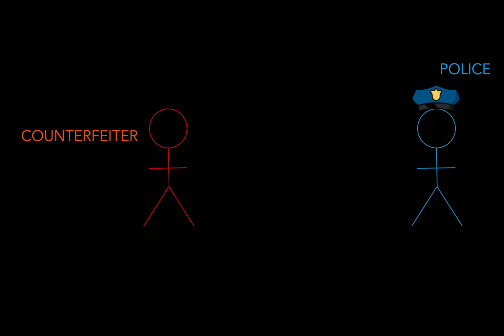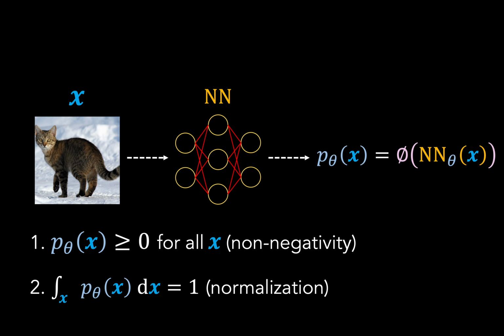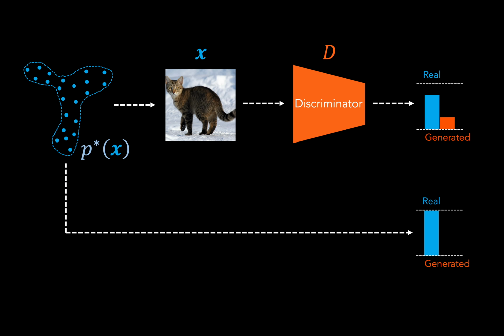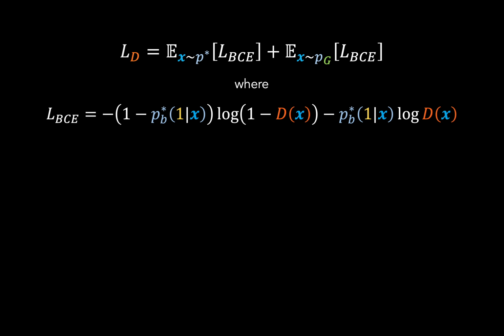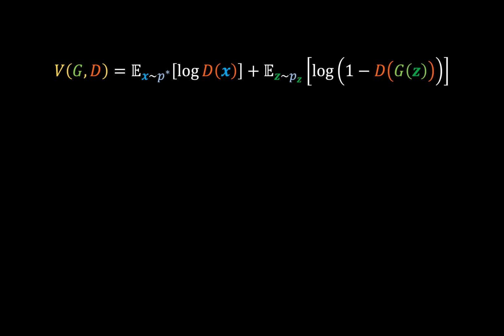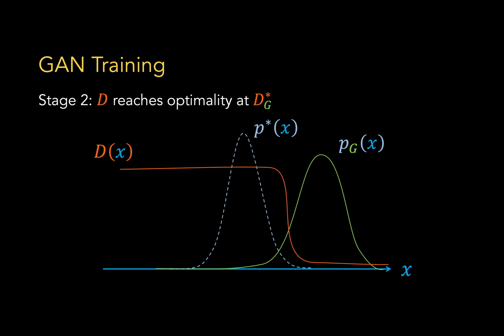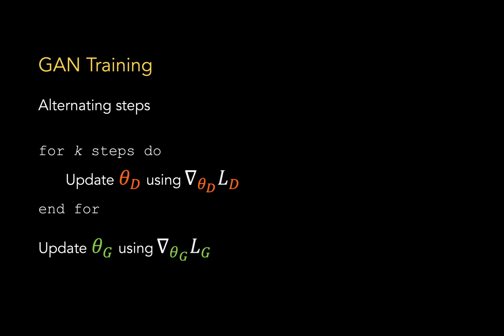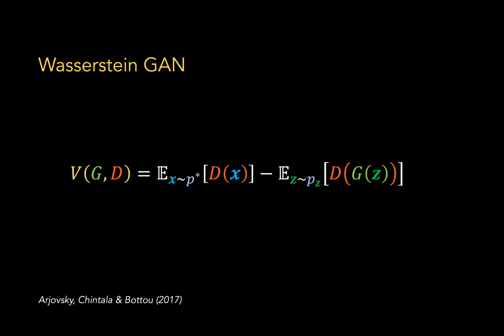Understanding GANs (Generative Adversarial Networks)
GANs use an elegant adversarial learning framework to generate high quality samples of everything from images to audio. Here, we explore the theoretical underpinnings, as well as some practical problems that can plague training, such as non-convergence and mode collapse.

Timestamps
00:00 Introduction
01:28 Generative modelling
04:46 The GAN approach
07:37 Loss function
12:14 Game theory perspective
13:18 Optimal discriminator
15:33 Optimal generator
17:26 Training dynamics
19:45 Optimal discriminator problem
21:39 Training steps
22:13 Non-convergence
23:39 Mode collapse